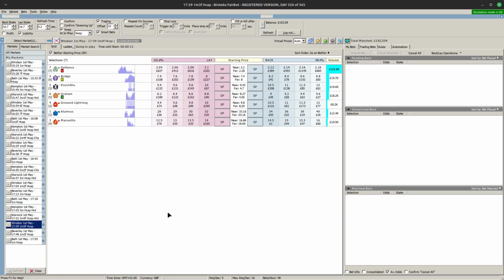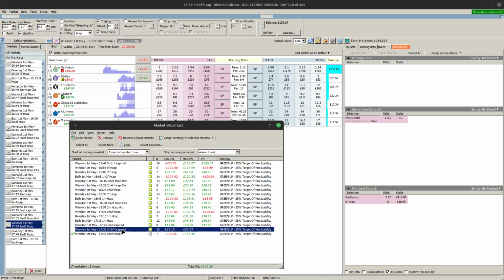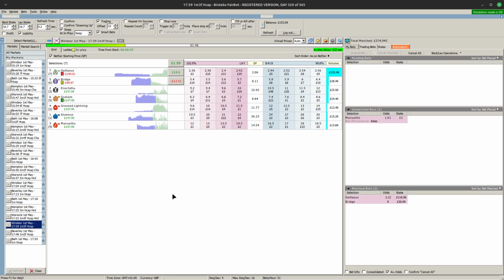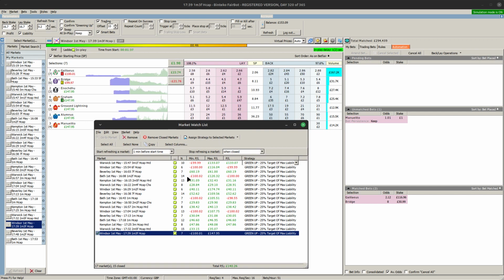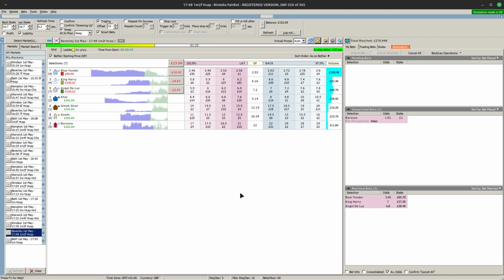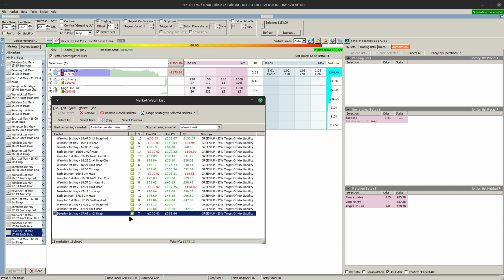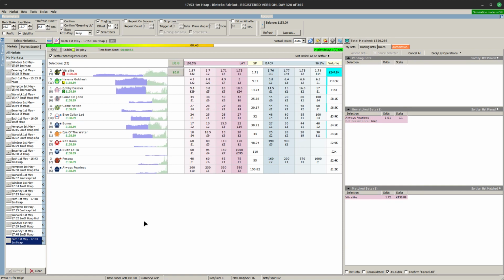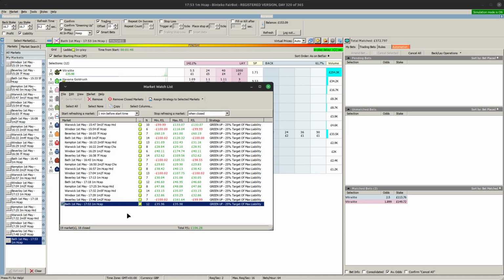Lay The Top Of The Market - Easy Selection Method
A very quick test of yet another daft idea from your favourite purveyor of daft ideas. Dutch lay runners from the top of the market with an easy selection process with a view to trading out in-running.